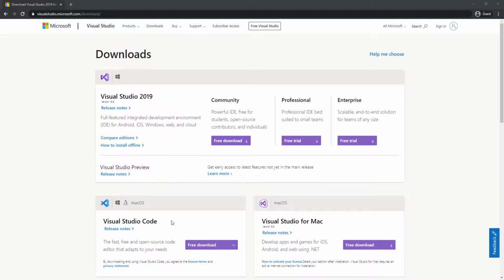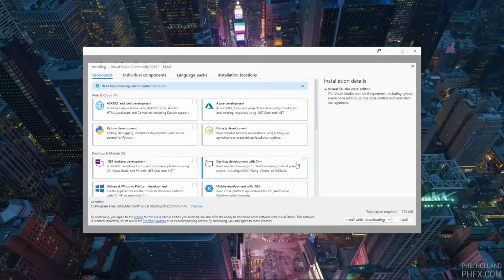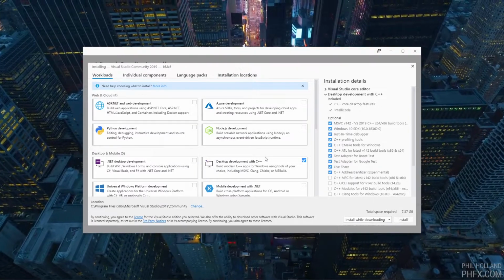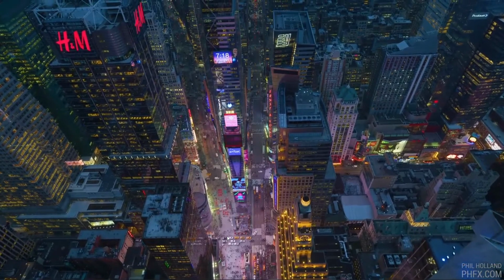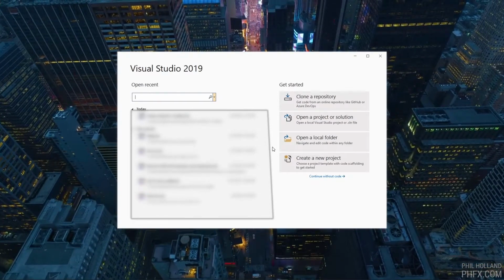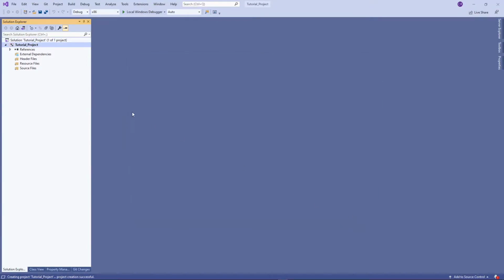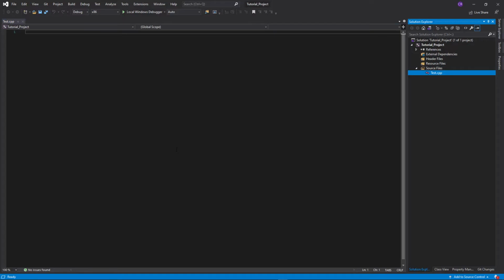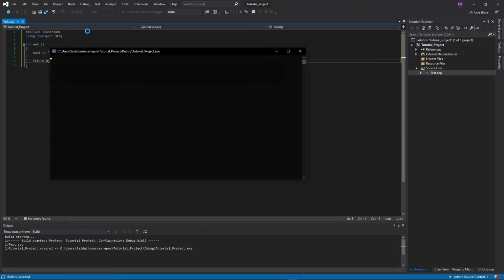How to Download / Install / Setup // Visual Studio 2019 Community on Windows 10 - C++ - BONUS TIPS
Ignore the fact that I wrote iostring for absolutely no reason haha

0:00 Introduction
1:24 Download Visual Studio 2019
2:20 Install Visual Studio 2019
5:41 Set up Visual Studio 2019
7:36 Bonus Tips - Create Project
8:40 Adding an Extension
9:16 Change Theme
9:39 Move Solution Explorer
10:24 Creating a Simple Project
12:21 Conclusion